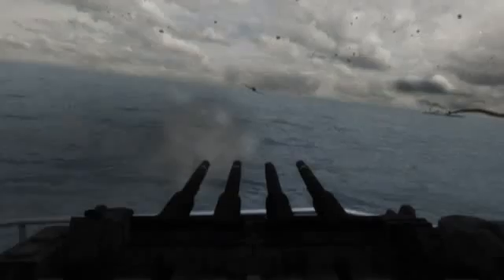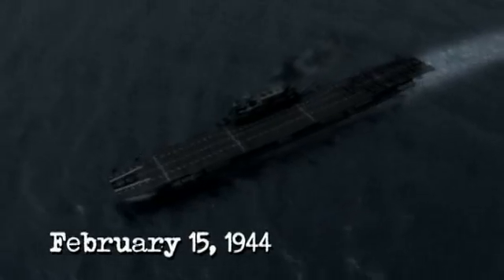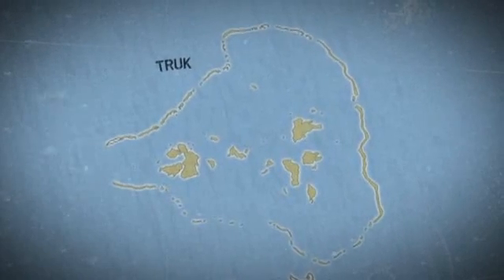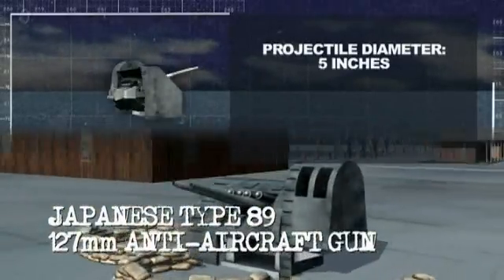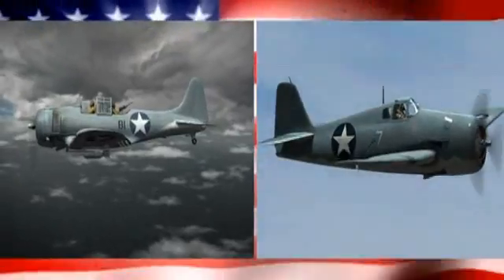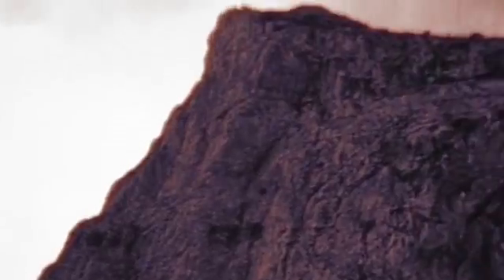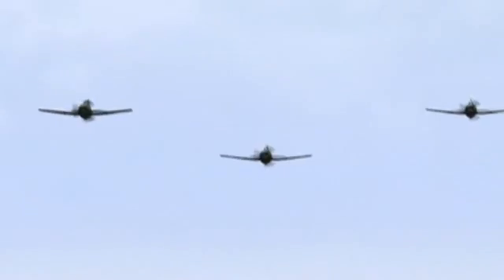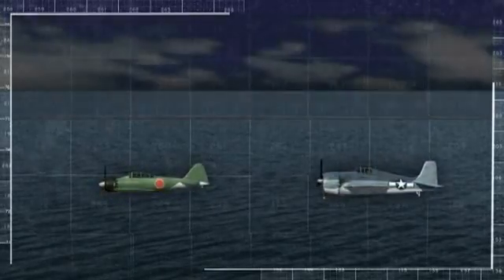Battle 360 E7 Hammer of Hell Part 1/6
History Channel's Battle 360 Season 1
Episode 7 Hammer of Hell